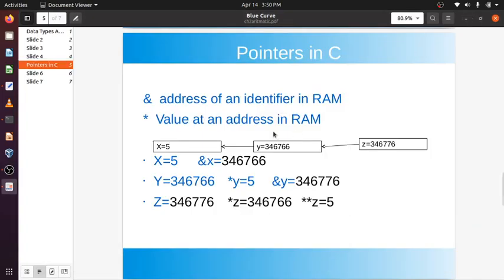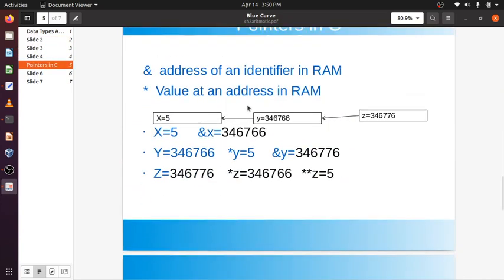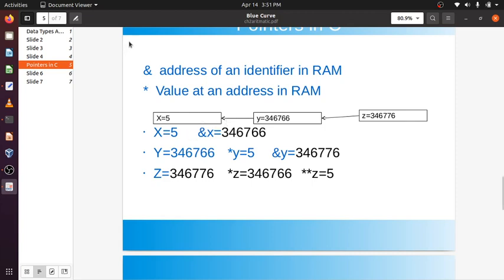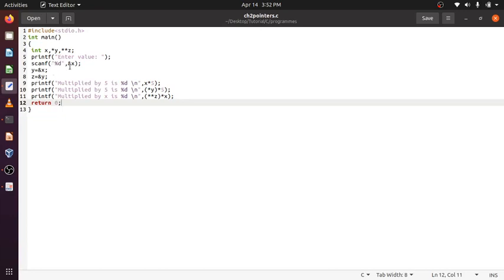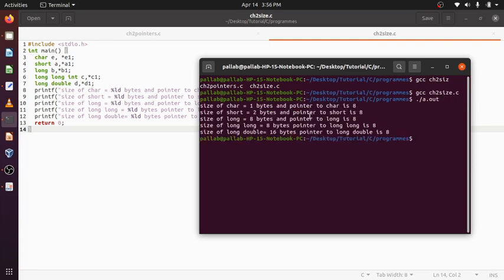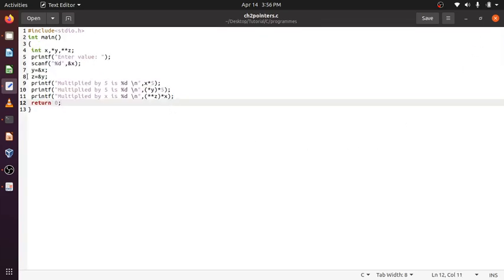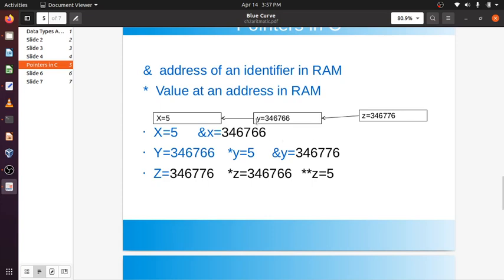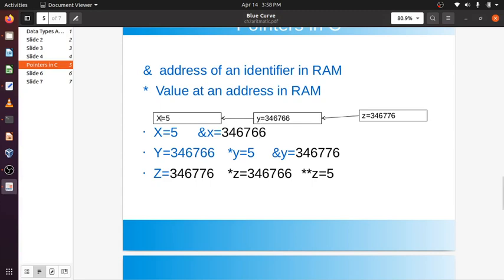ch2 basic C pointers